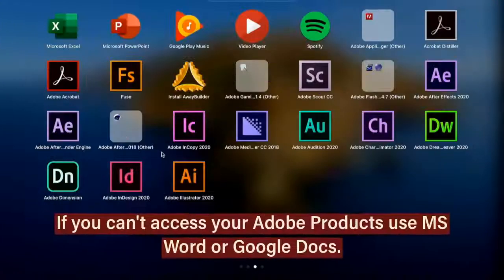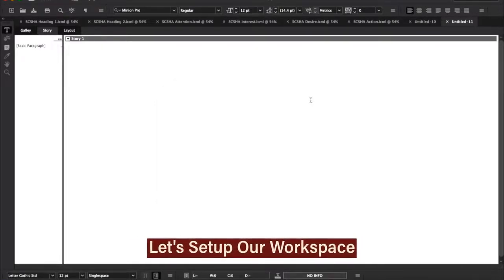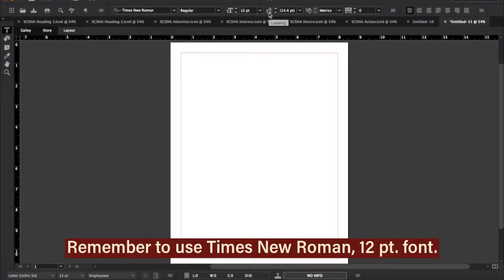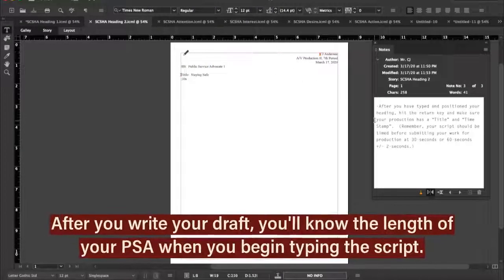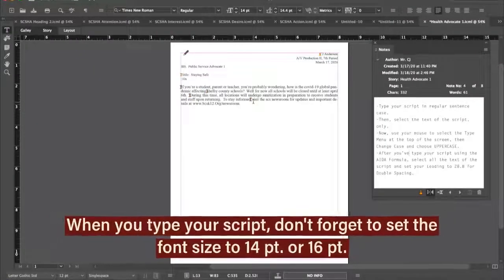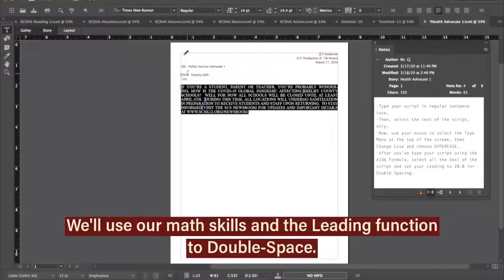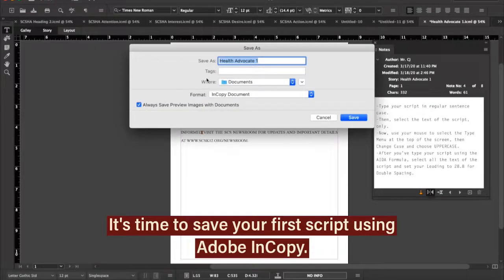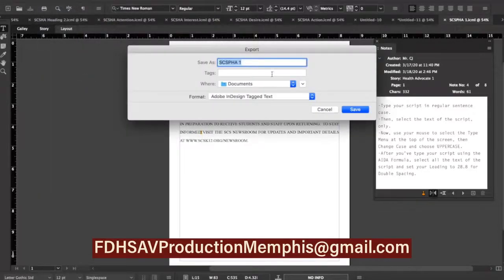Mr CJ's Public Service Advocates 1| Extended Spring Break Challenge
Shalom Frederick Douglass High School A/V Production Producers!

During our extended Spring Break, I would like you to create a Public Service Announcement related to events surrounding the COVID-19 Pandemic and how it has impacted Shelby County Schools (SCS) and our stakeholders.  I would like you to take on the role of a Public Health Advocate/Investigative Reporter to research our current state of affairs in SCS and pick an angle to inform the public by creating a Public Service Announcement.  During the first phase of this assignment you will use Adobe InCopy to create your scripts.  The second phase of the assignment will require you to produce an audio version of your PSA using Adobe Audition.  The final phase will be using screenshots to create your video using Adobe Premiere Pro.  I know that may seem a little overwhelming, but we will get through this together.
At this point, I’d just like you to visit the SCS Newsroom Website or the SCS Coronavirus Website and pick one to three things you’d like to share with the public about what SCS is doing, considering, or concerned about as the COVID-19 Virus challenges us all to make wise choices, stay safe, and remain vigilant.  I have put together a short video to help explain how to create your script using Adobe InCopy.  I am also including a copy of AIDA Formula Notes with this assignment and will address the structure and formatting in the video, too.
Your skills can make a difference!  Let’s help keep our community aware and showcase our skills.  I’m counting on you Public Health Advocates.

Shalom,

Mr. CJ